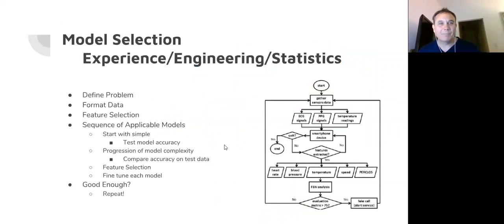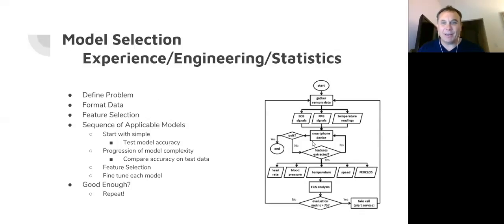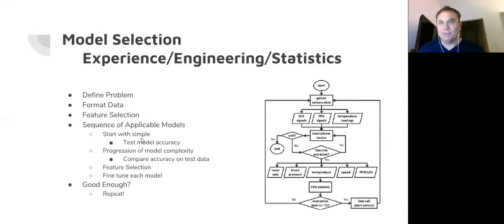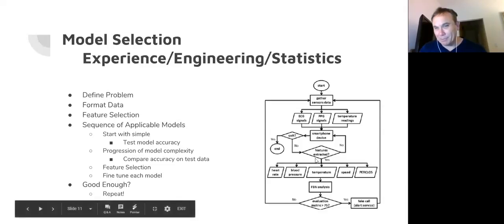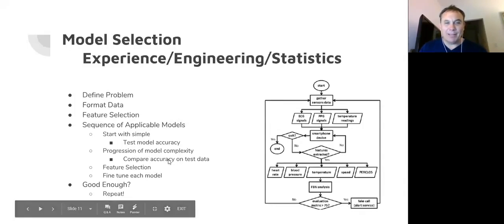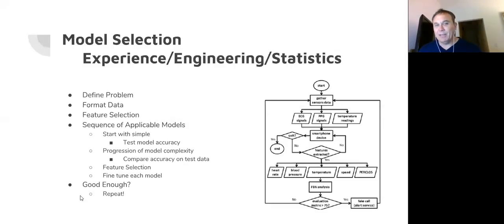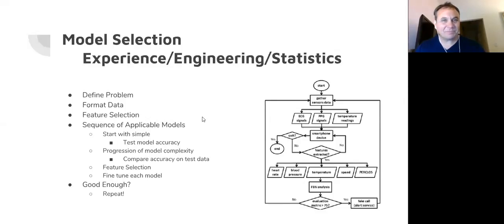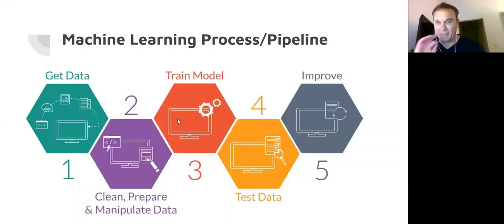Machine Learning Zero to Deep Dive Lecture 2 7